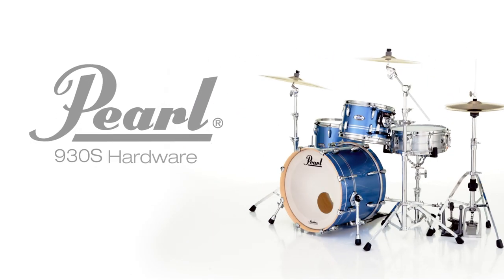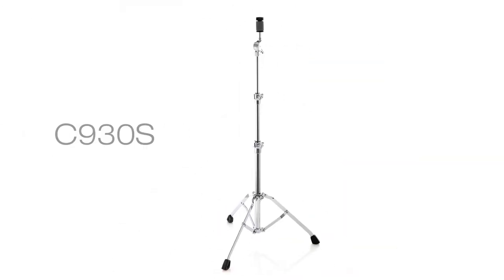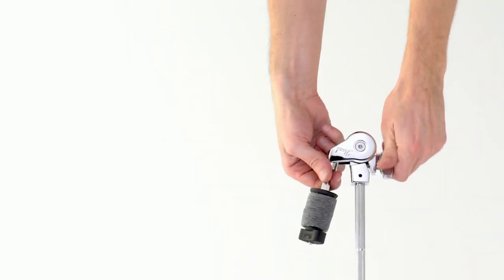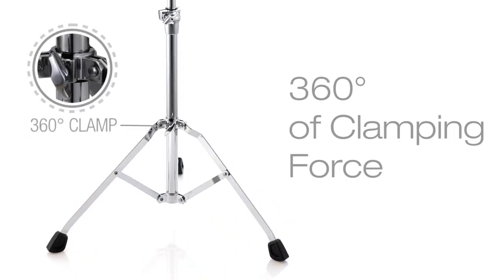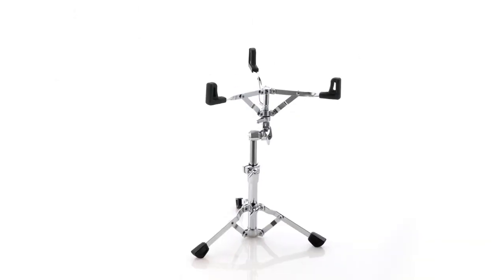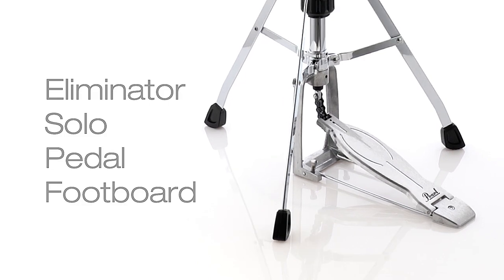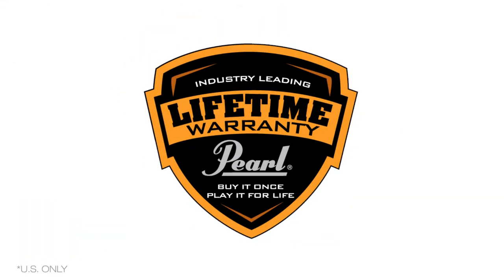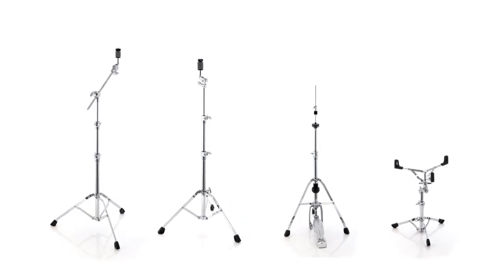Pearl 930S Single Braced Hardware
Pearl's 930S Series Single Braced Hardware Series features a Convertible Boom Cymbal Stand (BC930S), Straight Cymbal Stand (C930S), Snare Stand (S930S), and Hi-Hat Stand (H1030S).

Each stand is built to deliver full-impact durability and lightweight portability for the gigging drummer. Made with the single-braced Trident tripod for a solid mounting base without excess weight and topped with Uni-Lock Tilters for smooth, gearless positioning, this is a hardware pack that's ideal for the player on the go.

H930S Hi-Hat Stand
S930S Snare Stand
BC930S Boom Cymbal Stand
C930S Cymbal Stand

Shown with Pearl's HWB338 Lightweight Rolling Hardware Bag.

Thanks to Pearl Artist @harrymiree...